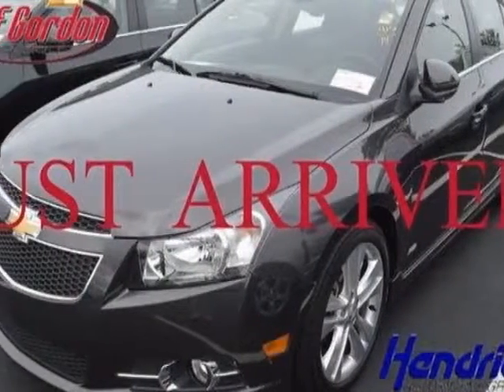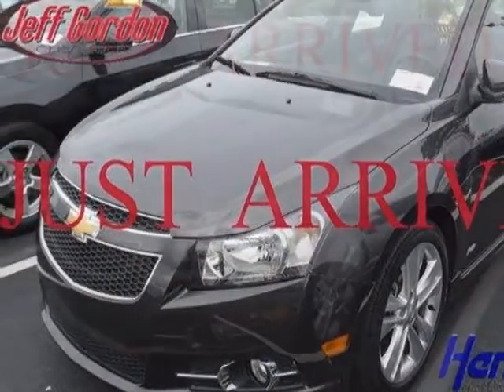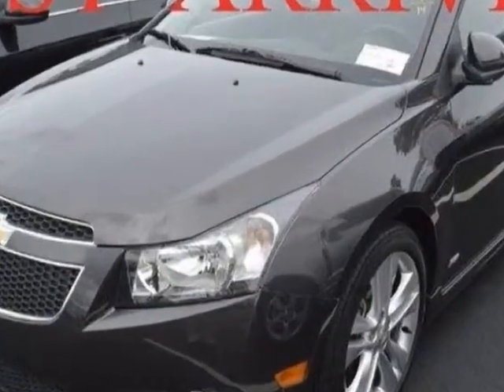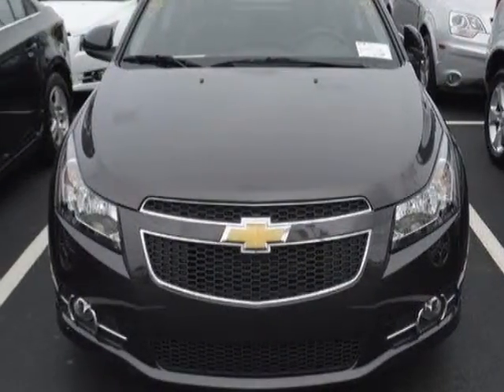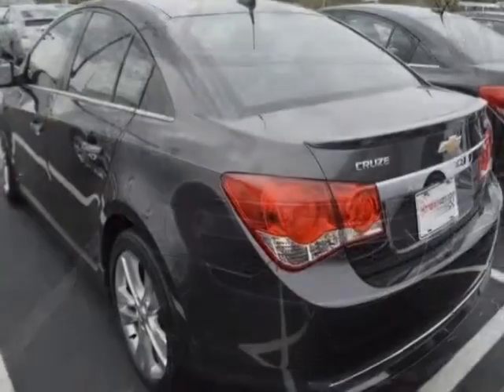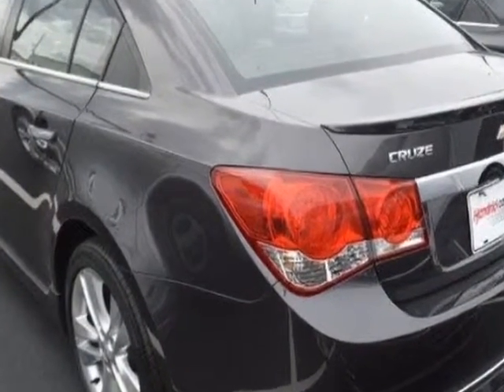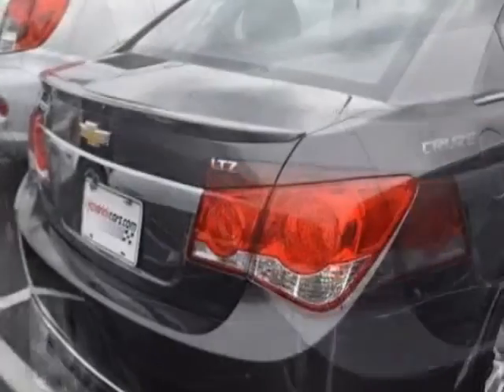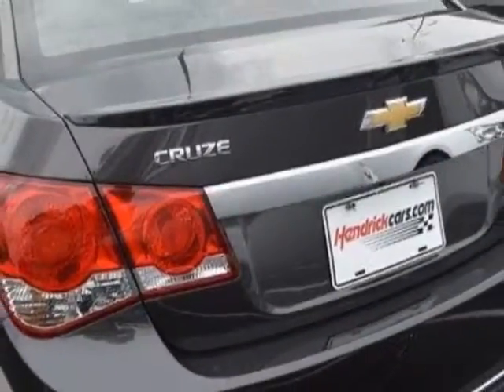2014 Chevrolet CRUZE 4dr Sedan LTZ Sedan - Wilmington, NC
Jeff Gordon Chevrolet, Wilmington, NC - Chevrolet CRUZE 4dr Sedan LTZ